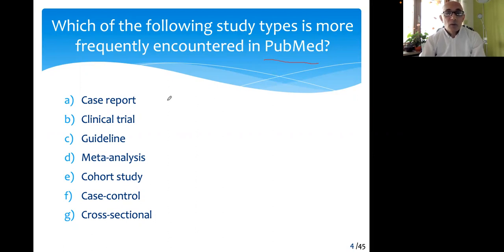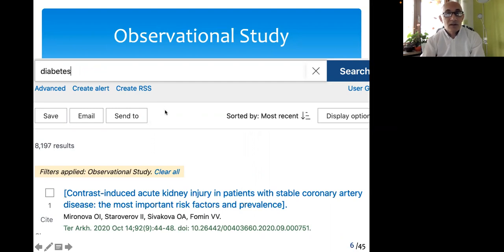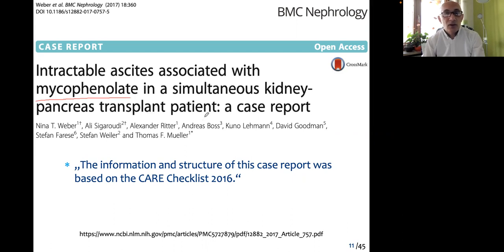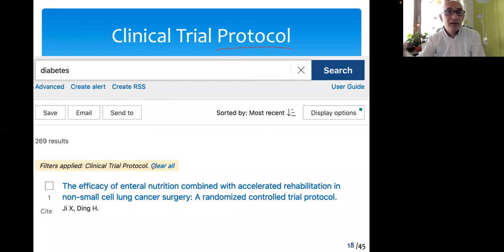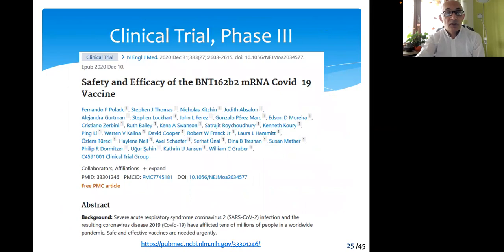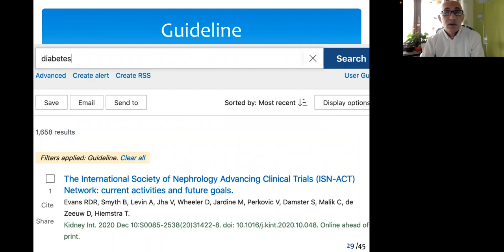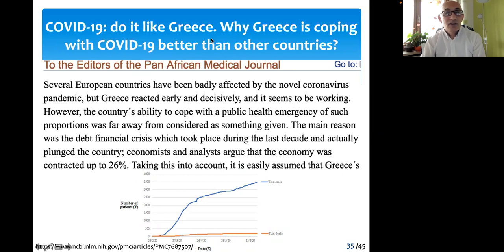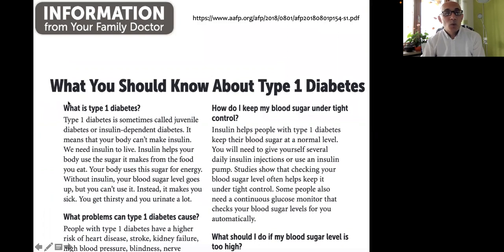T6 - 2 Article Types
EBM 6: Article Types  - part 2